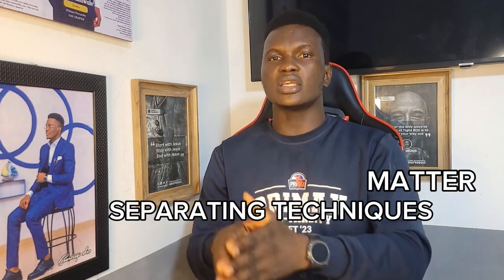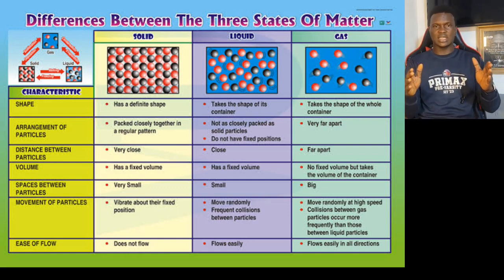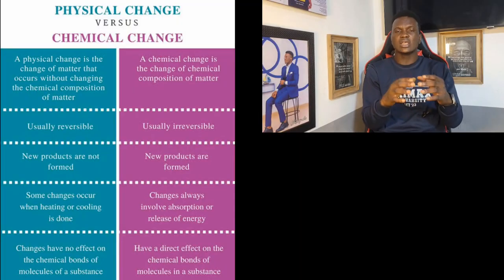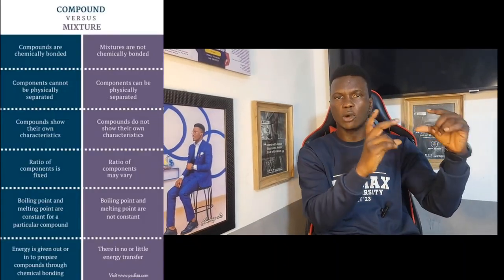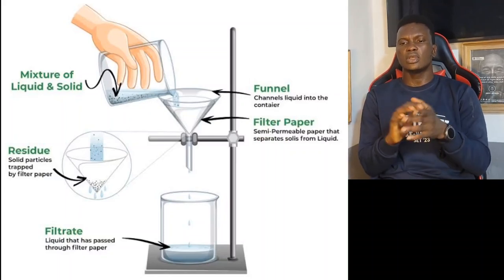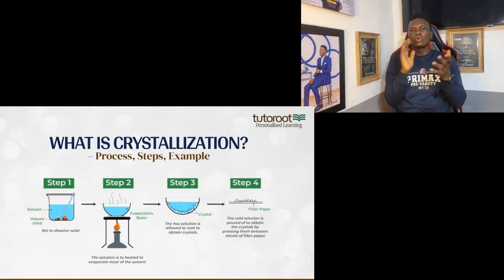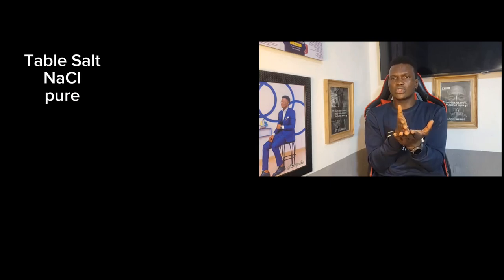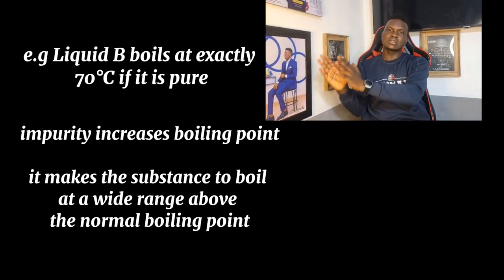Matter, Separating Techniques and Purity of Substances | UTME 2025 | JAMB Syllabus | WAEC | NECO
This is the first class from the chemistry syllabus. We will take the entire classes from beginning to the end. Please make sure you solve questions after the classes and leave problems you have in the comment section. See you in the next class.